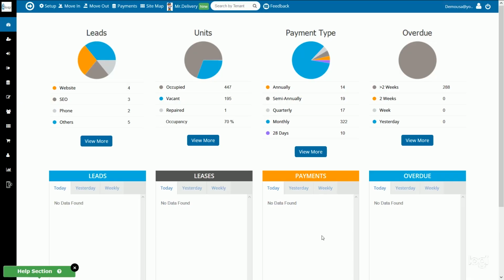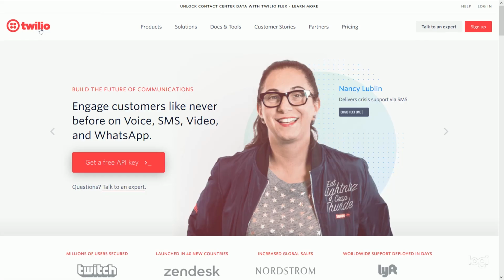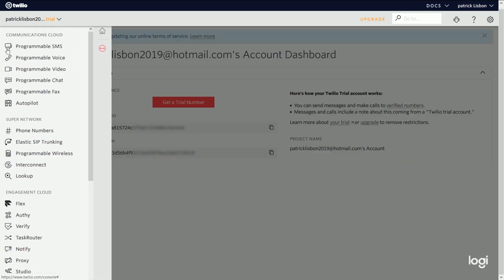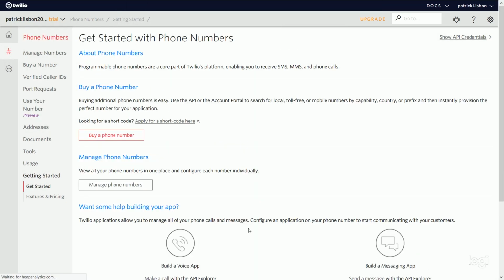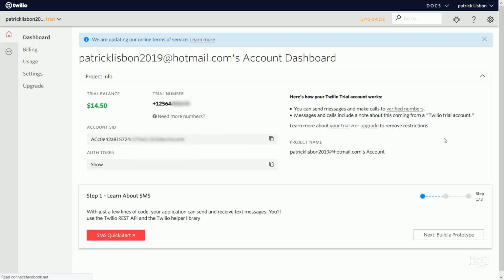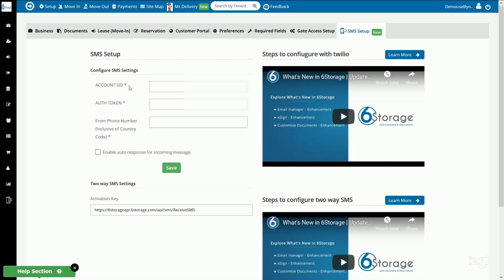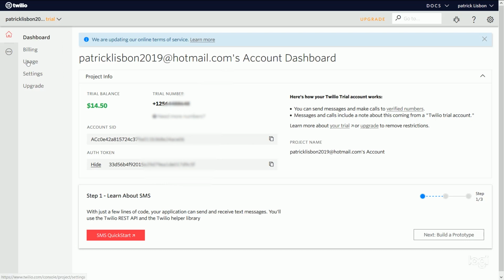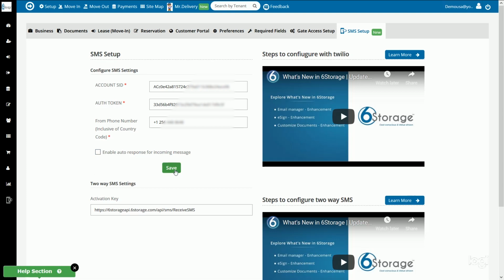Steps to Configure with Twilio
Check out the step by step procedure to configure Twilio